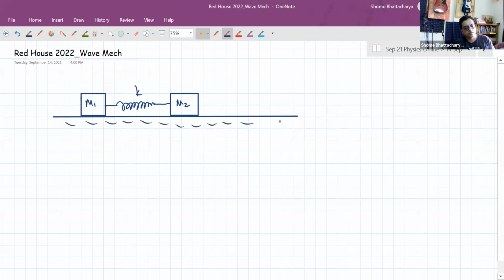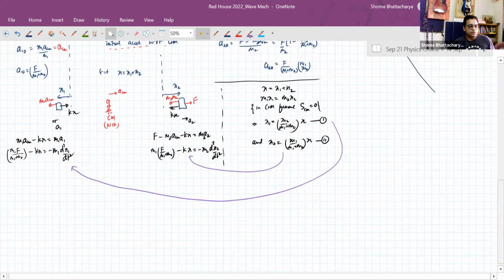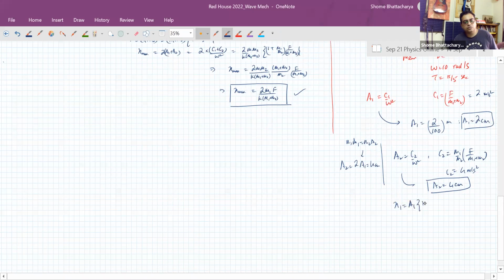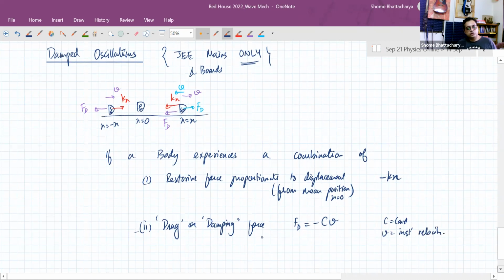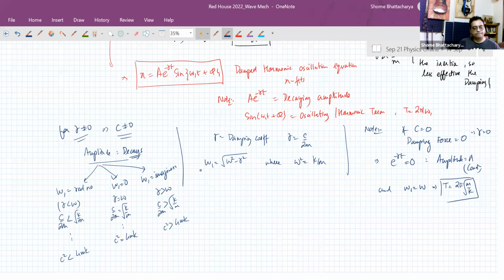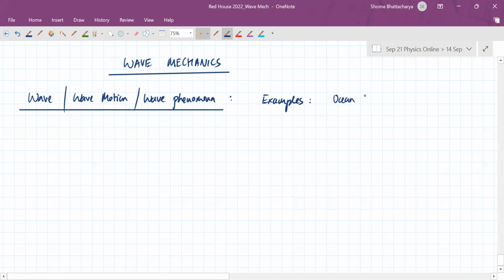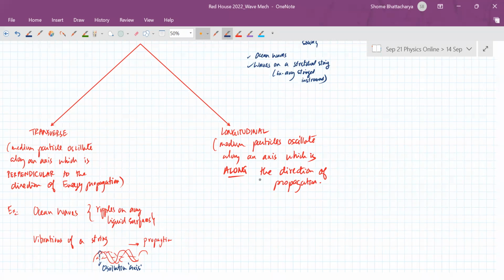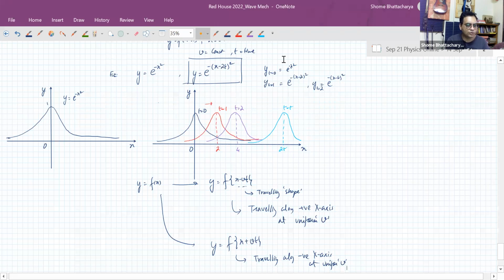Wave Mechanics,11th,Red House(20-22),Date-14-09-2021,By-Shome Bhattacharya